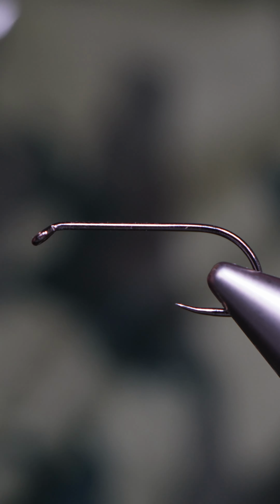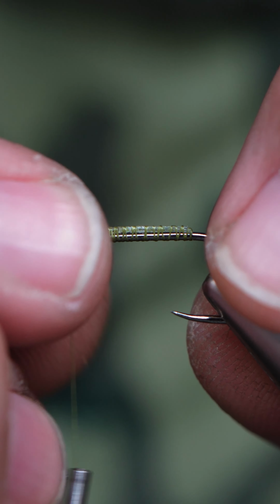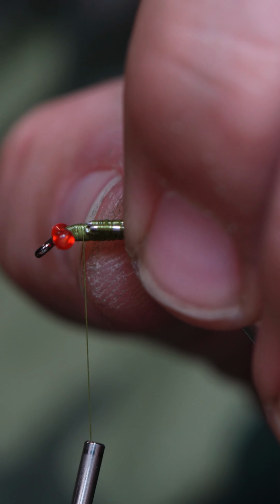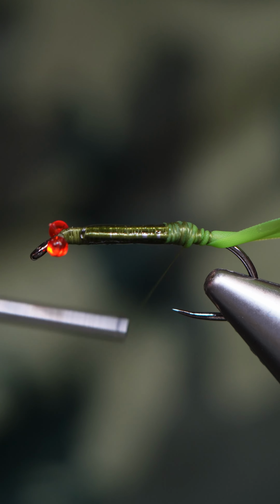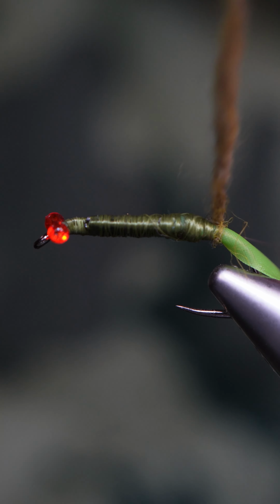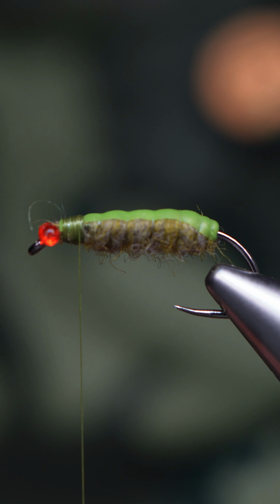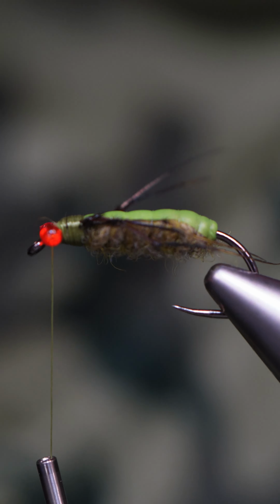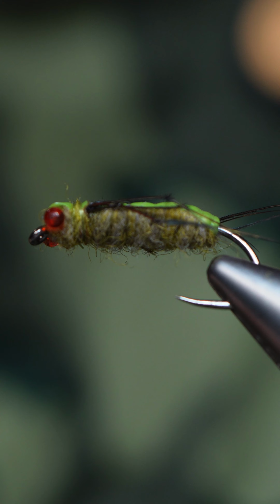Dragonfly Nymph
Hook: @AhrexHooks NS105 size 10
Thread: Textreme 6/0 regular thread
Rib: Textreme 1/10 monofilament
Dubbing: @Vicuna Dubbing and superfine mixed
Eyes: @Easy Shrimp Eyes red
Thyn Skyn: TheFlySmith Transparent Green
Vise and Bobbin: Jvice